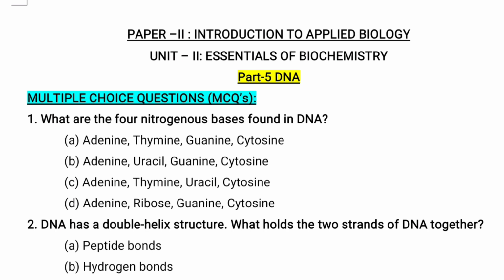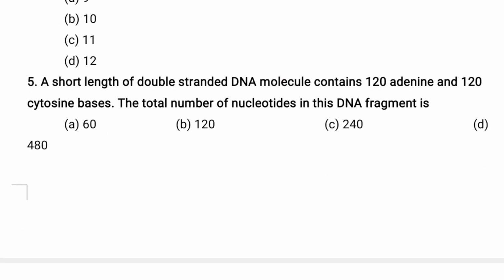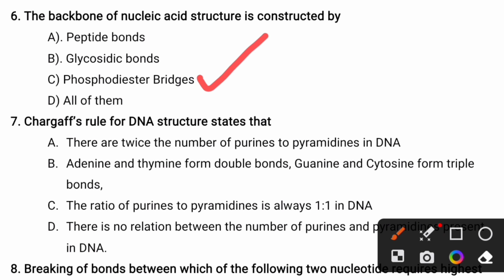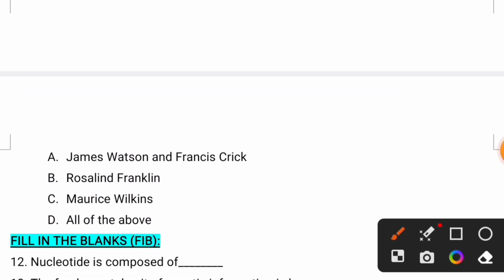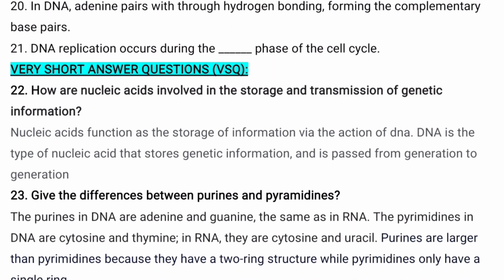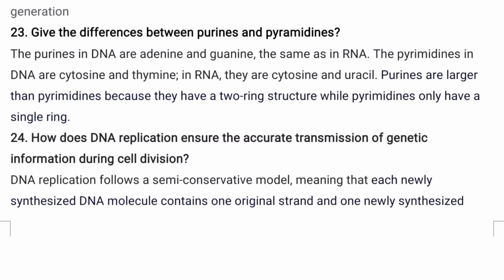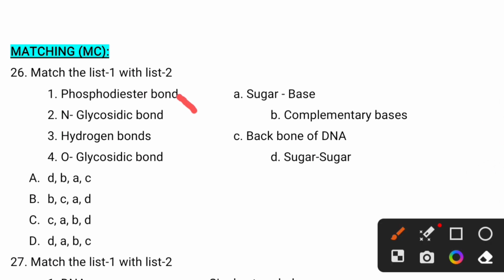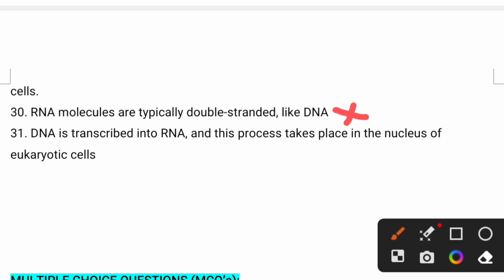B.Sc - Major Biology | Introduction to Applied Biology | Objective mode Question paper | DNA